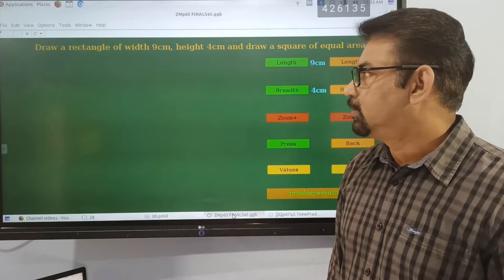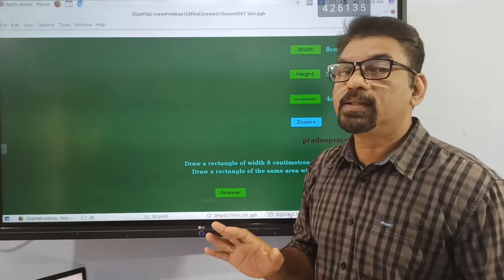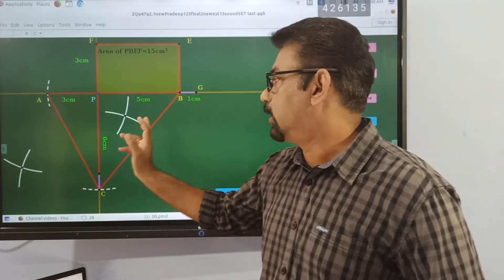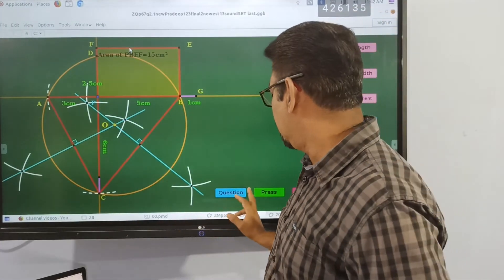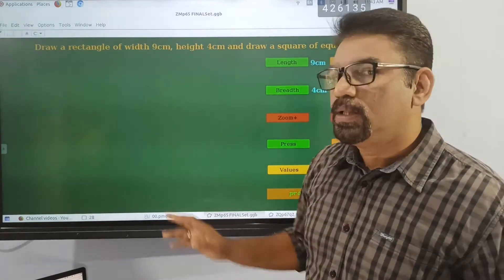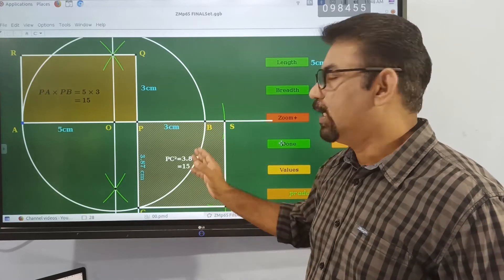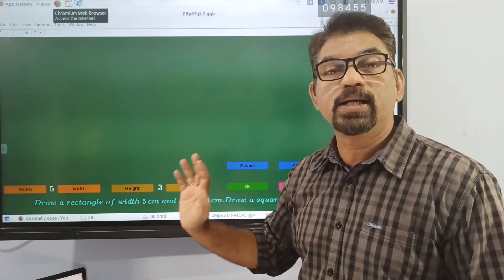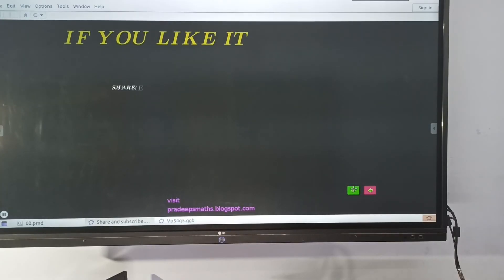STD 10 Maths Online Class28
for using the software used in this class
Many are given in the text book as QR code resources
Circles is an easy chapter, if you get some visuals like this . In this sequence of videos you will be getting all the concepts and problems in the text book SCERT Kerala